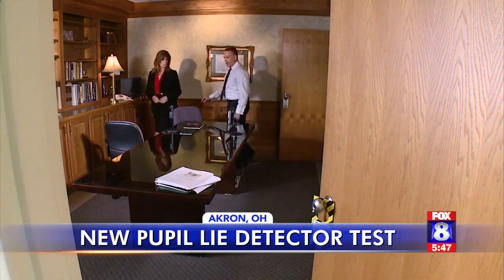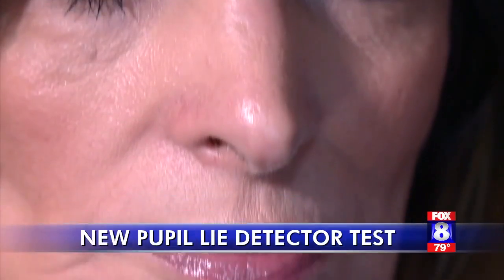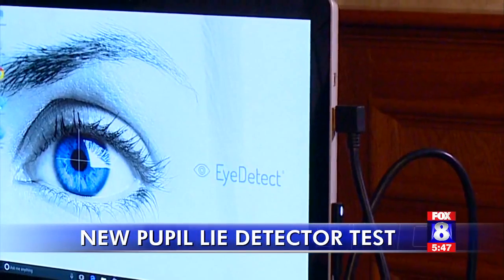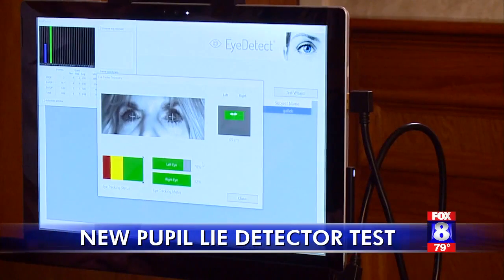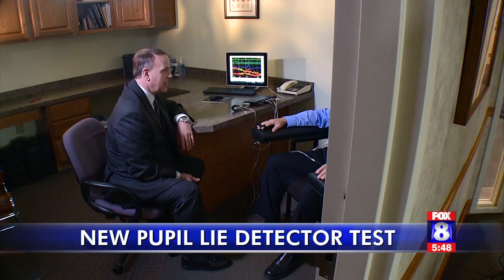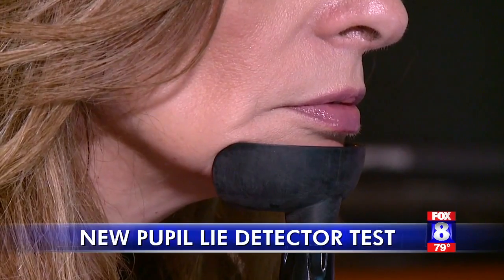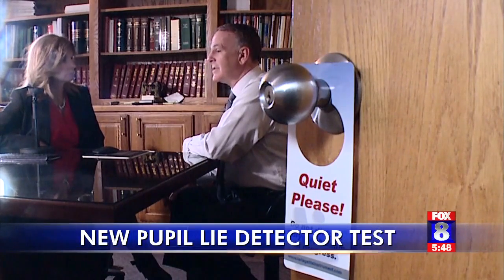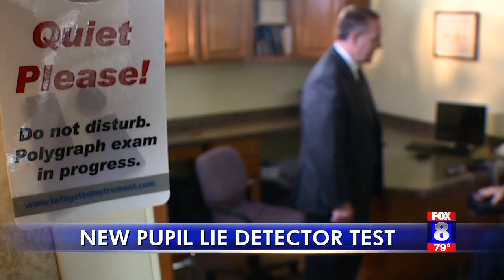A Look at Advances in Lie Detection Technology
In this video, a TV station in Greensboro, NC reports on this innovative technology.

The main benefits of EyeDetect include:

• High accuracy
• Fast (only 30 minutes for a test)
• Nonintrusive
• Cost-effective
• Portable